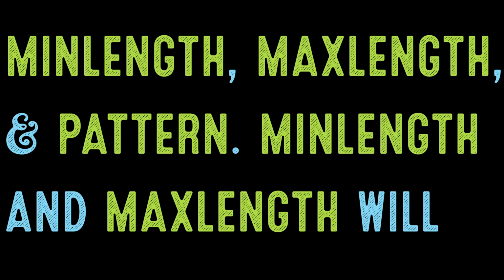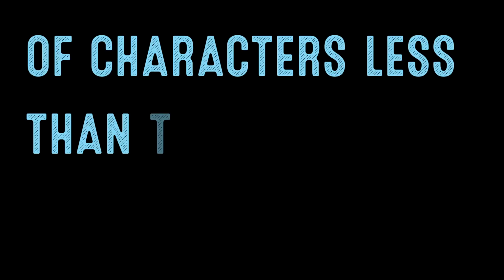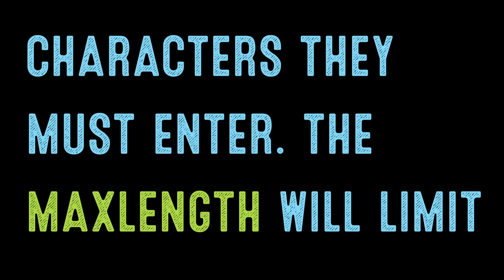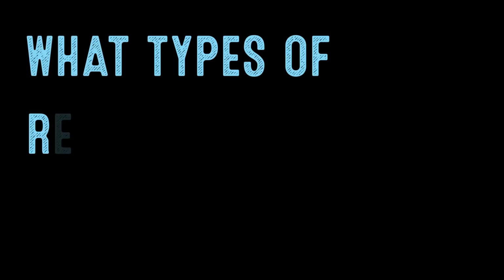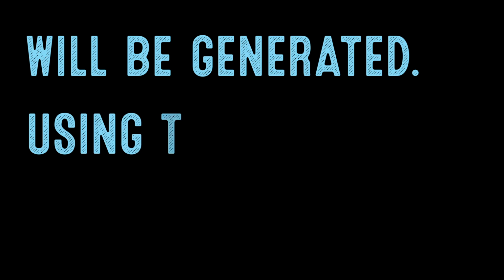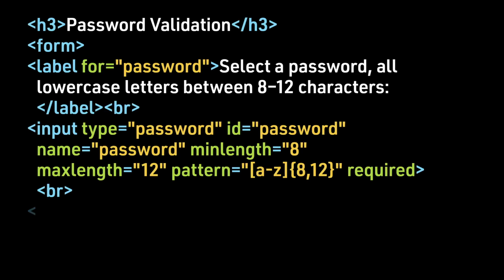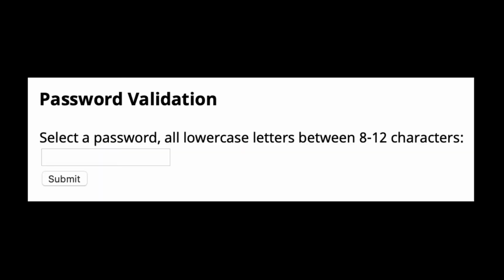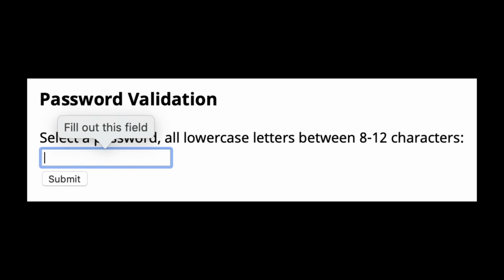Designers Learn Code: Forms—Client Side Validation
Client side form validation is a way that the contents of a form can be examined to prevent errors from being sent to the server. (There is also server side validation) Validation also prevents malicious actors from trying to take advantage of form inputs. In the past, javascript was required which is beyond the scope of these videos. But, with HTML5, there is now some built-in validation that does not require javascript. Although for more complex validation, you will need to understand and use javascript to execute. Here are some examples of HTML5 built-in validation:

By adding the required attribute to an input field it means that a response is required by the user. So if the user attempts to leave the field blank, the user will receive a message to fill out this field prior to submission.

Minlength and Maxlength will limit the required minimum and maximum length of an element. If a user tries to enter an amount of characters less than the minlength, they will receive an error message.

Pattern is an attribute used to tell the browser what types of responses are appropriate. If the user's response does not match what is expected, an error will be generated.

We have already seen HTML5 validation in use through some of the newer input types we went over. For example, how an email input type knows that it is not correct if the user does not enter a response in the following format: .